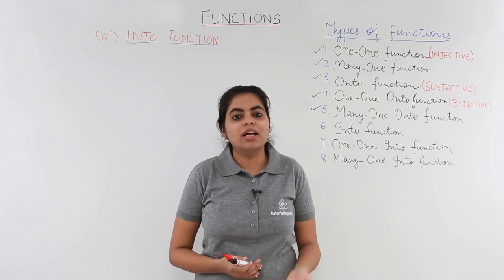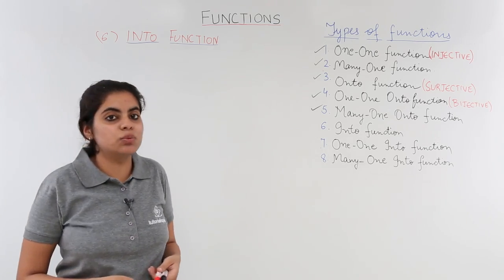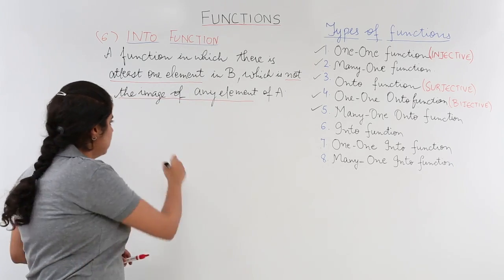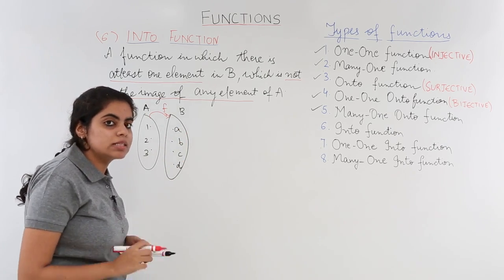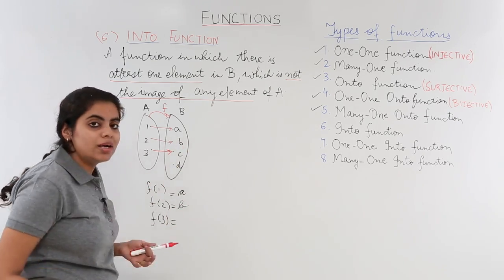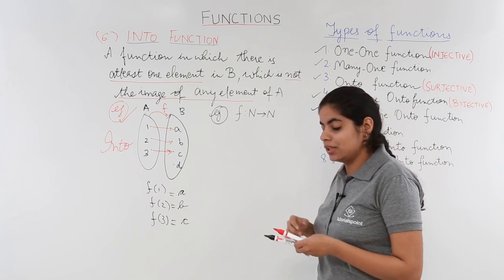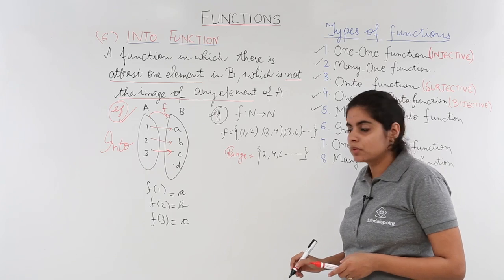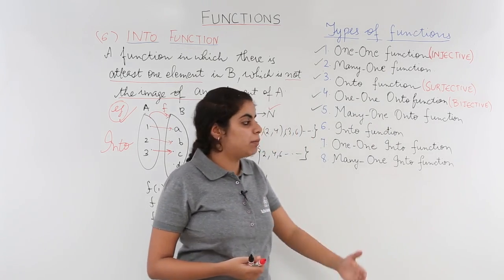Class 12th – Into Function | Relation and Functions | Tutorials Point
Into Function